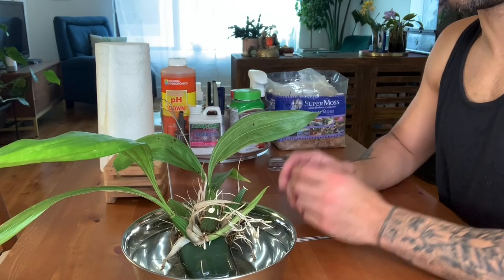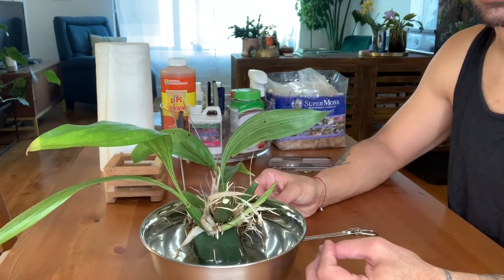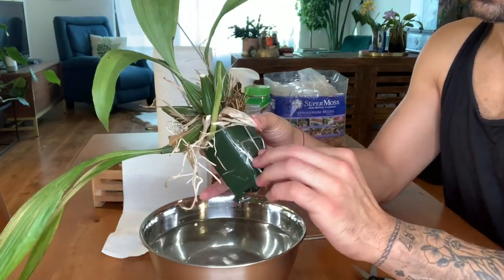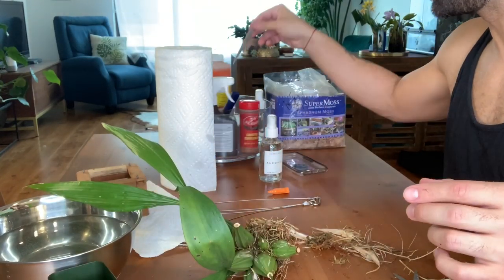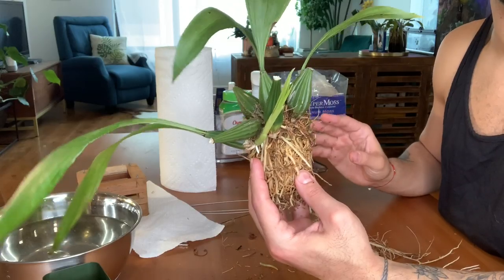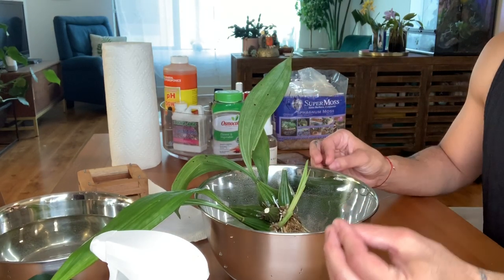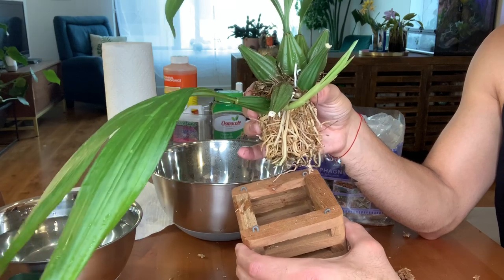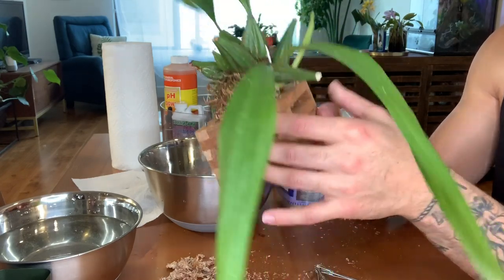Repotting My Coryanthes Macrantha x Self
A brief overview of the repot process for No.58, my Coryanthes Macrantha x Self.

Bayyee Hanging Basket Plant...